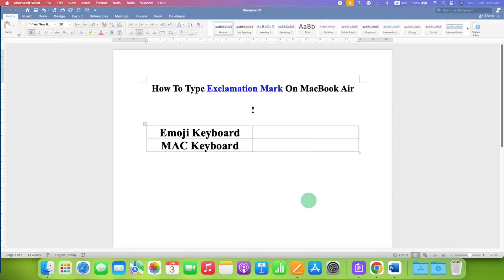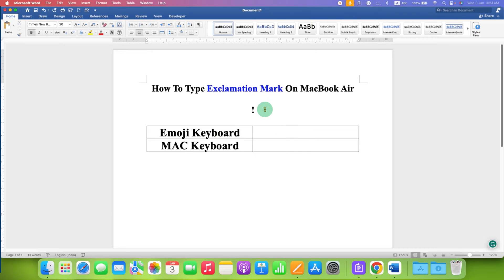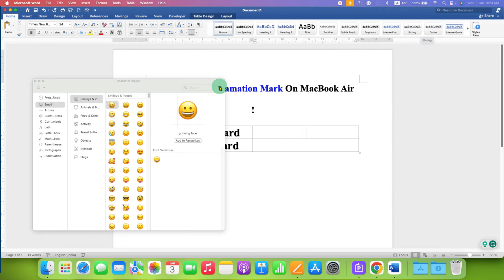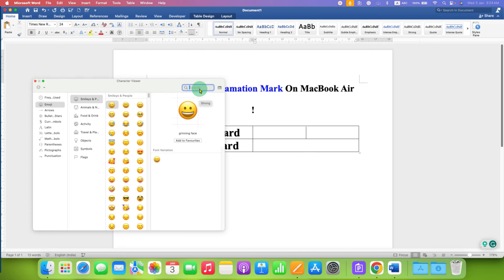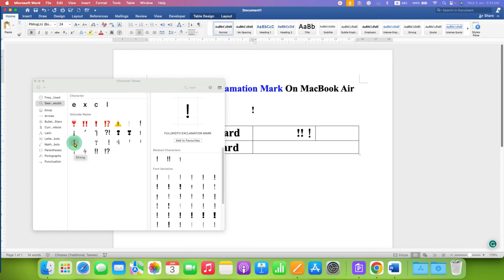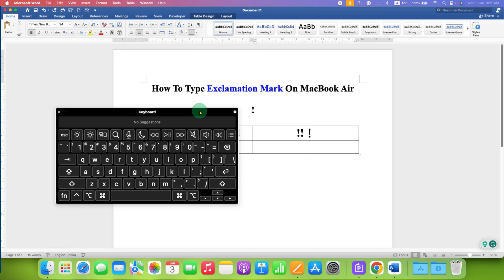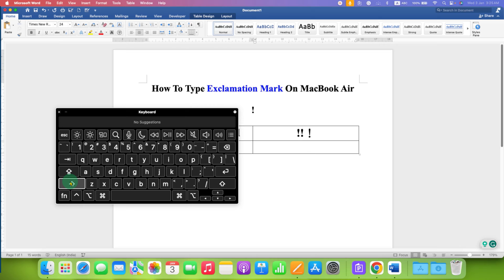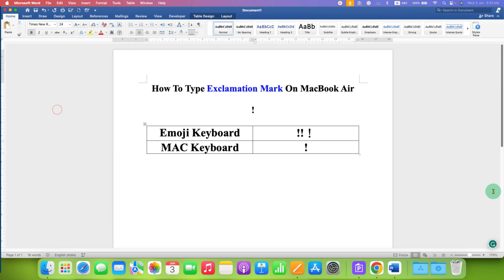How To Type Exclamation Mark On MacBook Air [ KeyBoard ]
How To Type Exclamation Mark On MacBook Air Keyboard is shown in this video. You can either use MAC emoji keyboard or make use of the keyboard shortcut SHIFT + 1 to type the exclamation mark in the document
0:00 Whats in Video
0:12 Emoji Keyboard
0:38 MAC Keyboard Shortcut